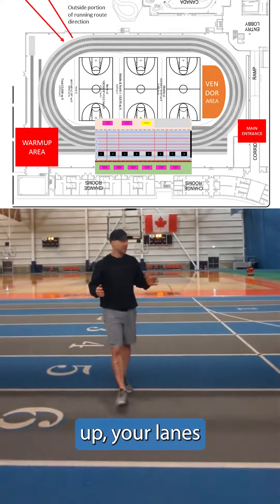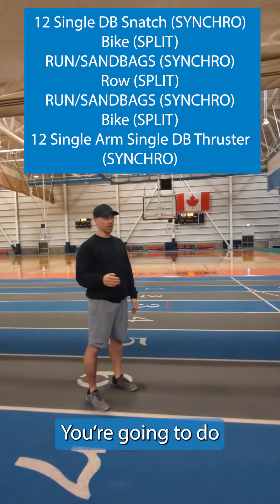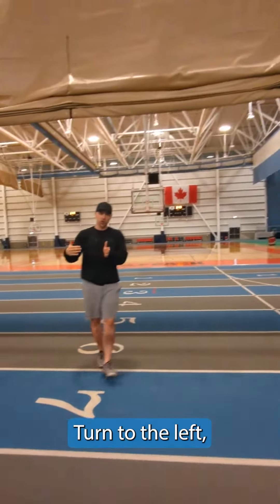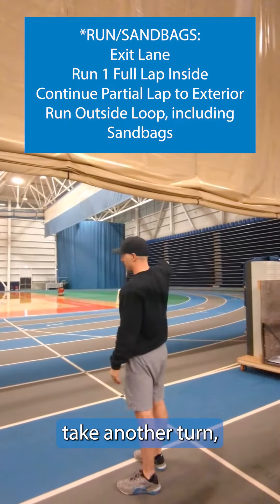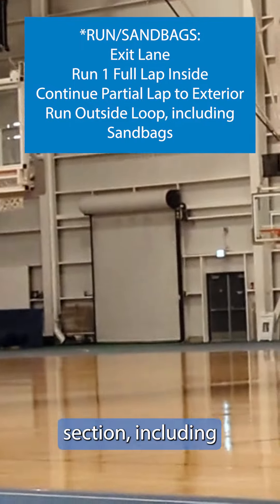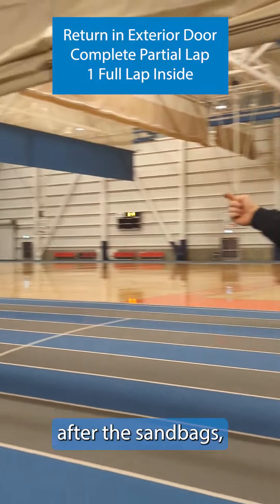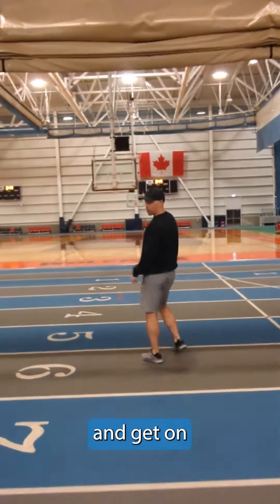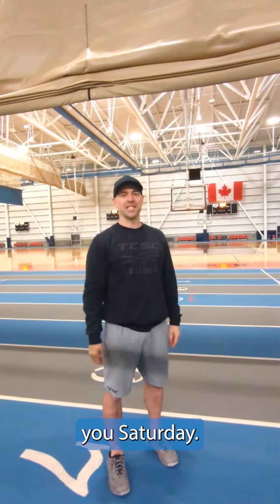WOD #5 RUN ROUTE Explanation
12 Single DB Snatch (SYNCHRO)
Bike (SPLIT)
RUN/SANDBAGS (SYNCHRO)
Row (SPLIT)
RUN/SANDBAGS (SYNCHRO)
Bike (SPLIT)
12 Single Arm Single DB Thruster (SYNCHRO)

*RUN/SANDBAGS:
Exit Lane
Run 1 Full Lap Inside
Continue Partial Lap to Exterior
Run Outside Loop, including Sandbags
Return in Exterior Door
Complete Partial Lap
1 Full Lap Inside